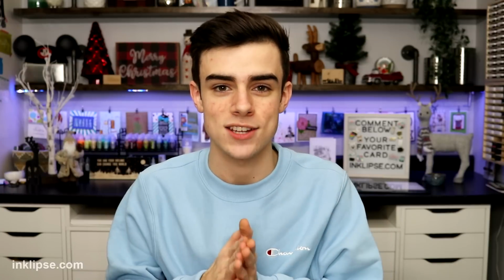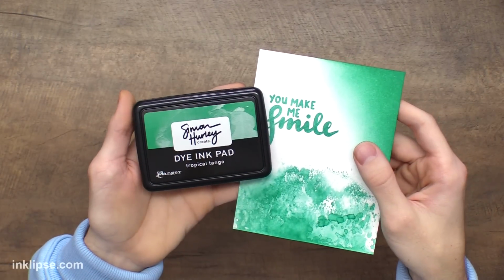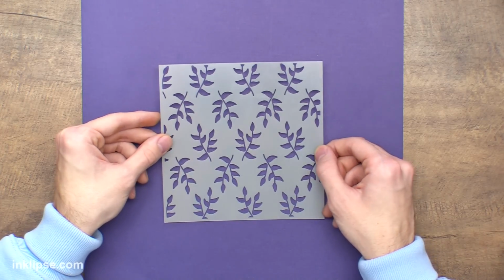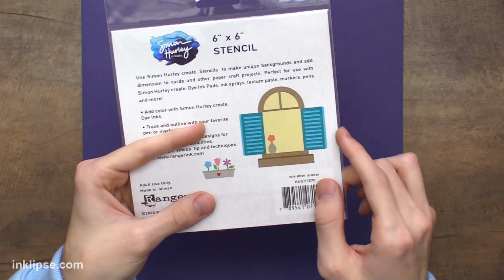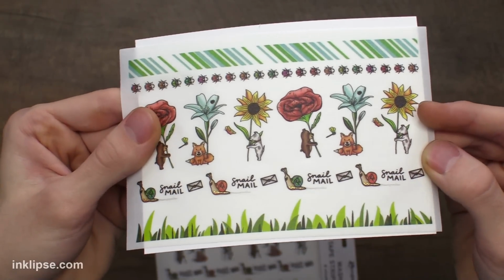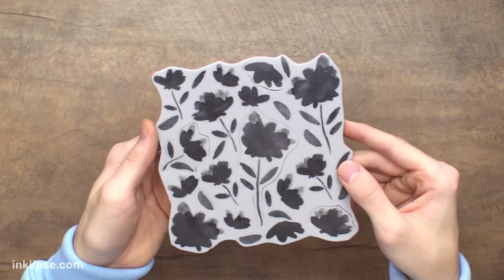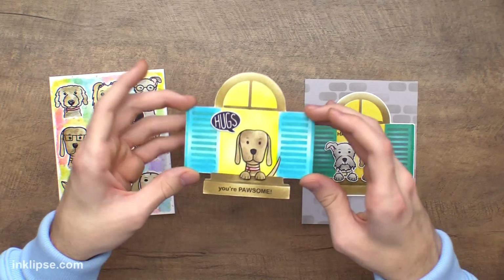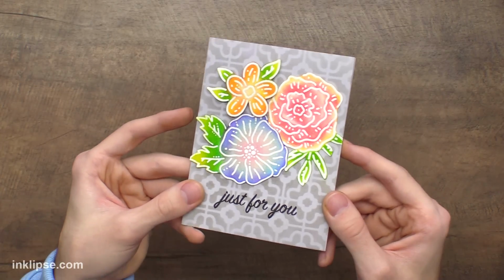Simon Hurley create... NEW Inks, Stamps, Stencils, & Washi Tape Reveal!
Simon Hurley shares the newest January 2020 release from Simon Hurley create. New inks, stamps, stencils, and washi tape! :)
✩ SHOP Simon Hurley create. and SAVE 20% at Ranger with code: "SIMON20".

Simon Hurley
N85W16110 Appleton Ave. #12